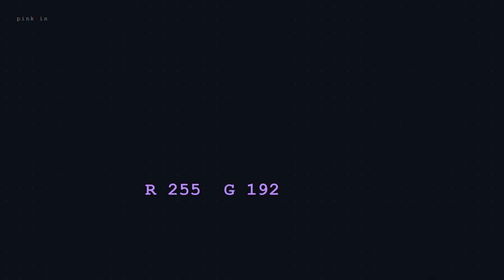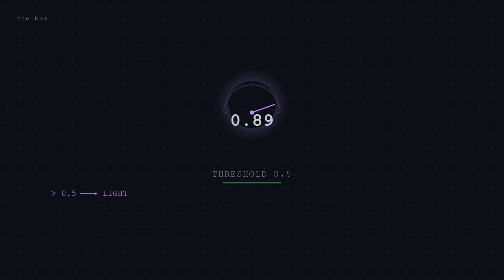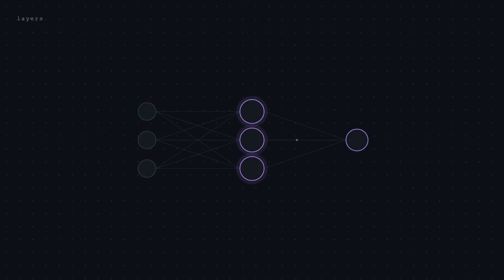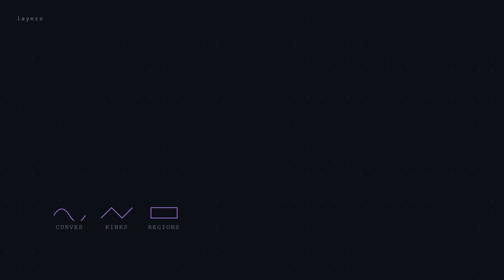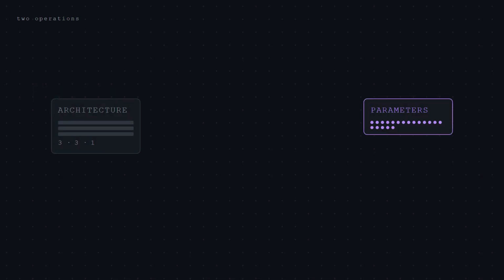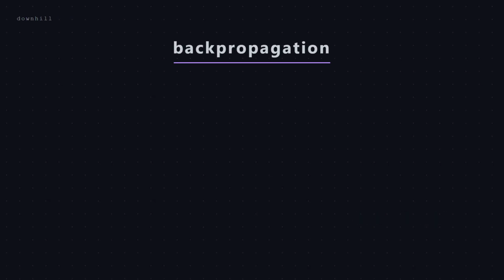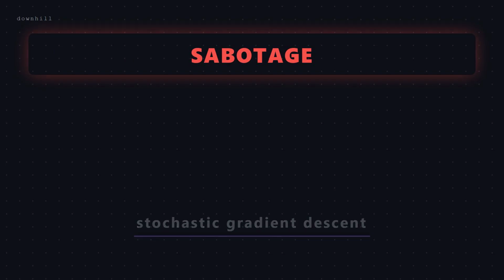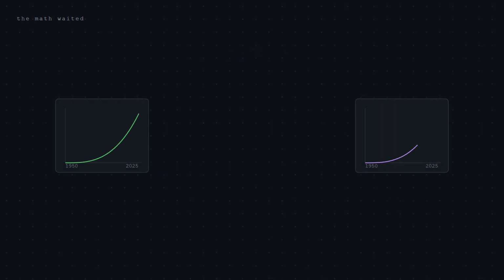The Mystery Math Inside a Neural Network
A pink swatch goes into a small piece of arithmetic. Out comes a probability
that the text on it should be light. The program never read a contrast
formula. It was never told what readability is. So what, exactly, is in the box?

This video walks through the smallest neural network that does something
useful — three inputs, one hidden layer, one output — and shows what every
piece of it is actually computing. Weights, biases, ReLU, sigmoid,
backpropagation, vanishing gradients. The arithmetic is the same arithmetic
you'd use to fit a line through points. The only difference is depth, and
the bend in between.

Chapters
0:00 The pink swatch
0:30 The box opens
2:49 Layers, nodes, activations
5:16 Who chose the numbers?
7:10 Derivatives downhill
9:23 Old math, new world

Topic: forward propagation, classification, ReLU, sigmoid, backpropagation,
stochastic gradient descent, vanishing gradient, data drift.